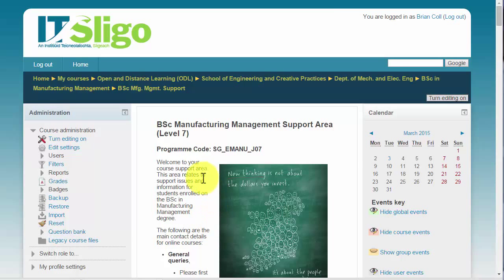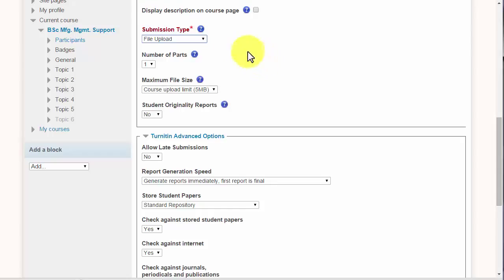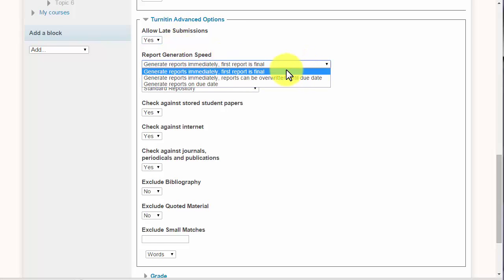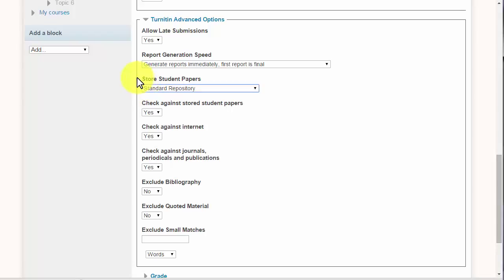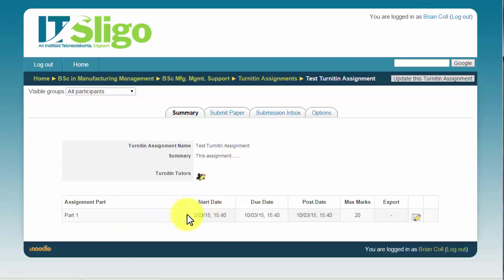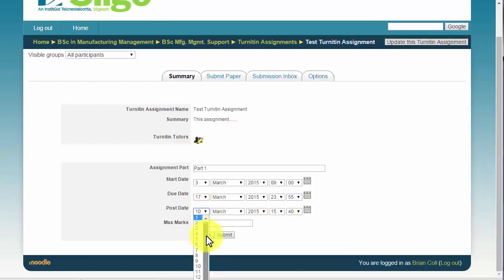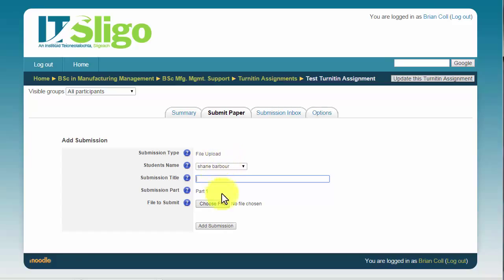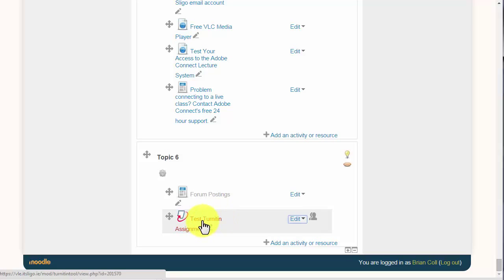Creating a Turnitin Assignment on Moodle